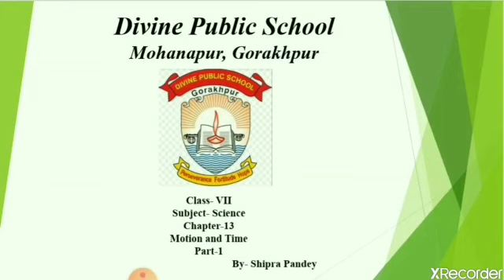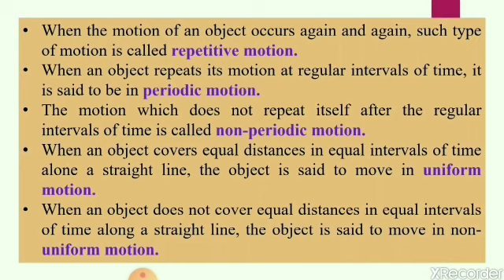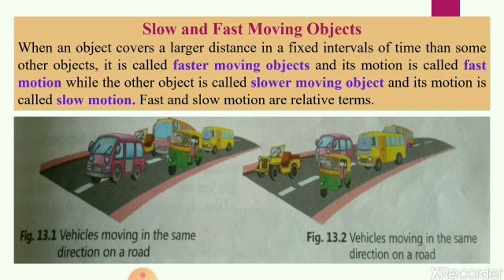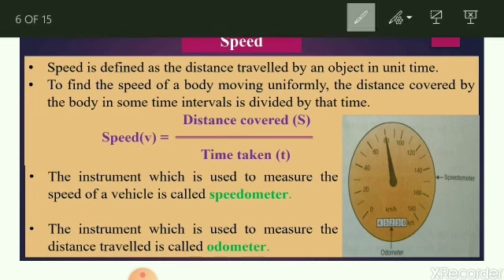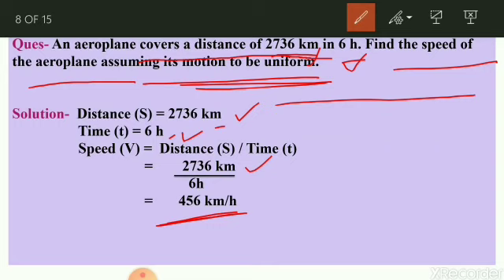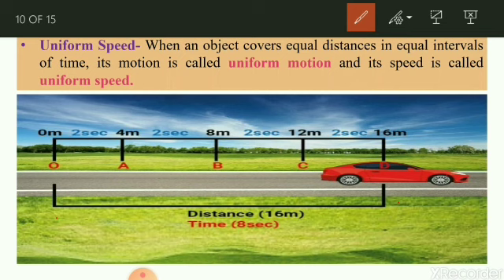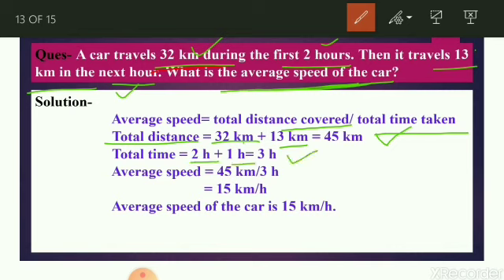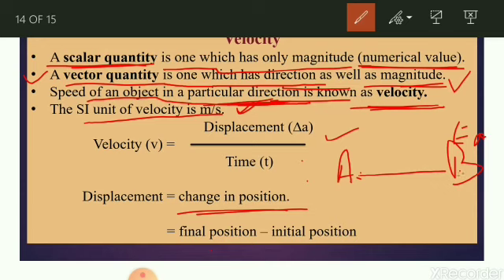Class VII Science Chapter 13 ( Motion And Time ) Part 1